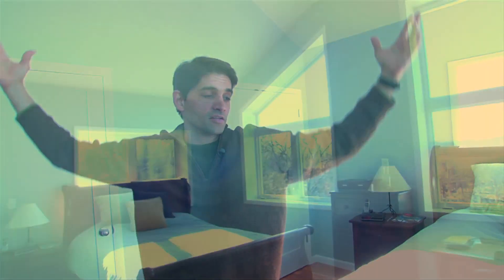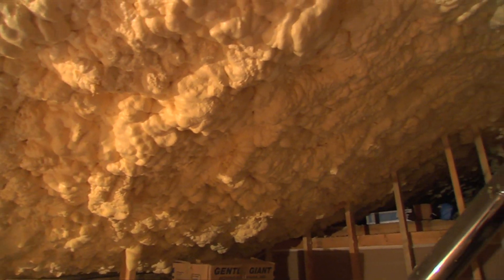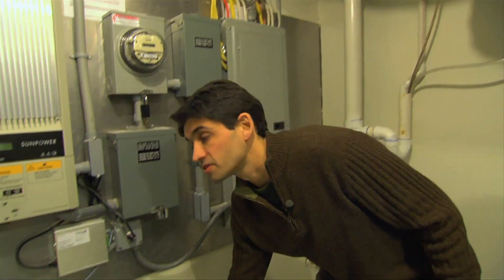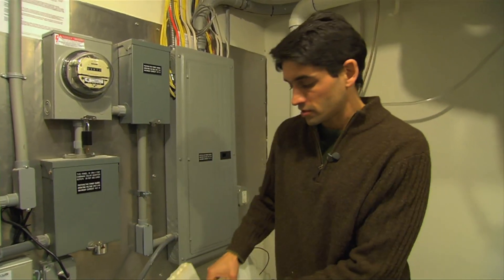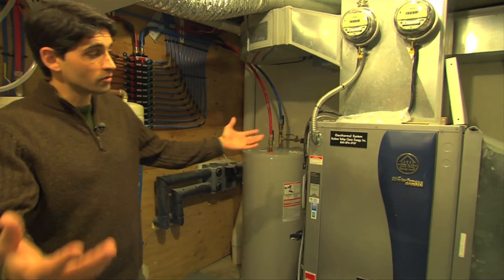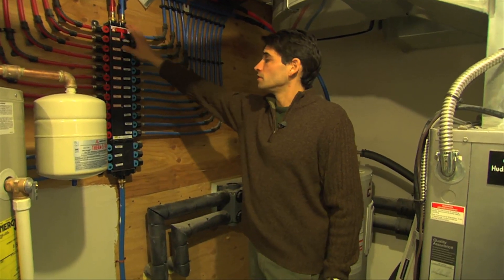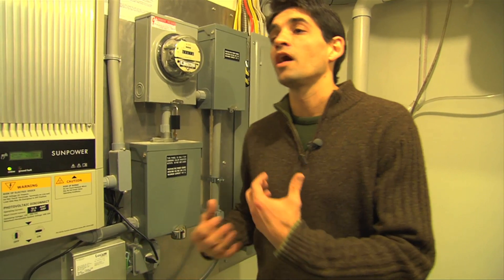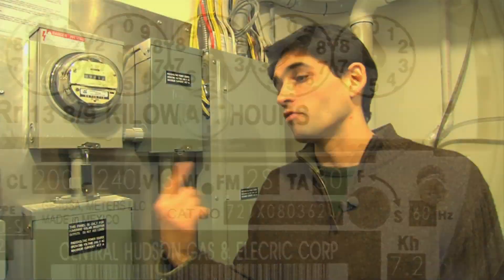IBM's David Shepler's Zero Net Energy Home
IBM's David Shepler shows off his Zero Net Energy home.